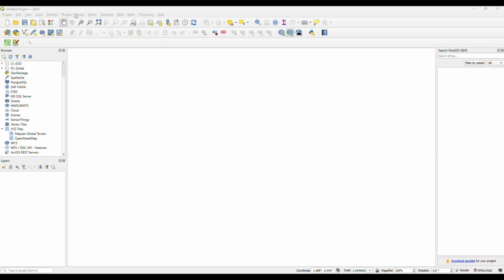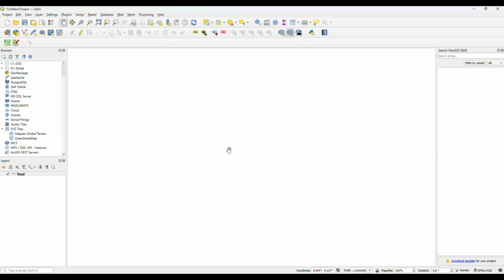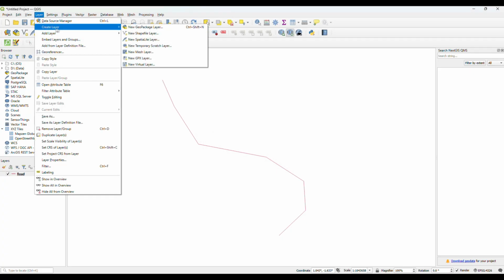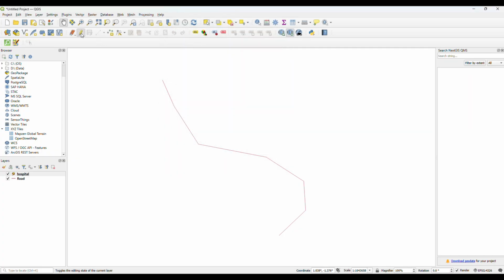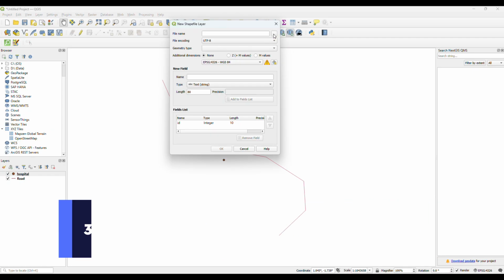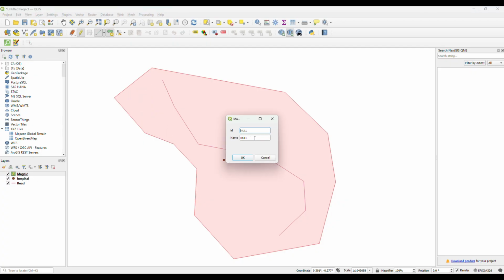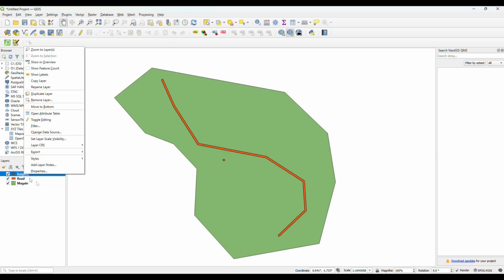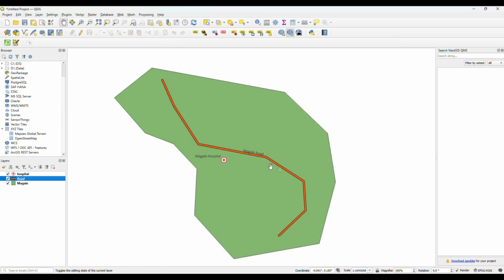QGIS Digitizing Tutorial - Add Points, Lines and Polygons Step by Step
Learn how to add points, lines, and polygons in QGIS in this quick beginner tutorial. We walk you through digitizing a road, a hospital point, and a boundary step-by-step—perfect for anyone starting their GIS journey.